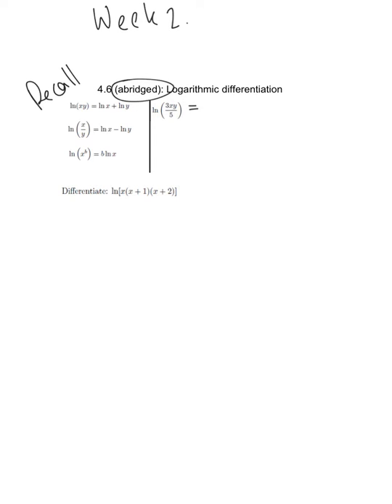Week 2 vid 1